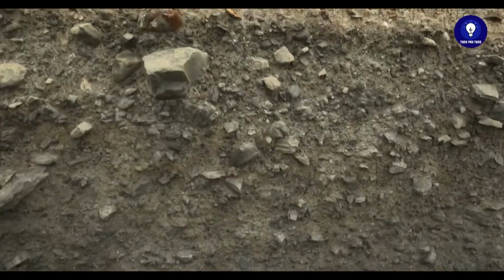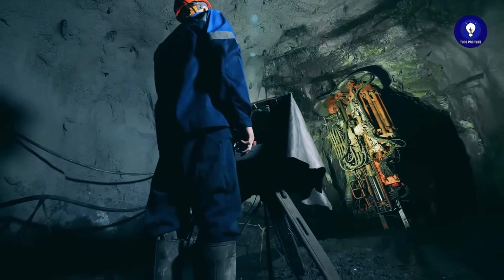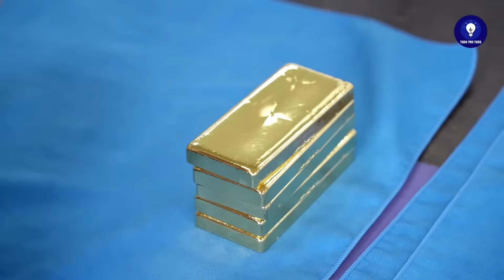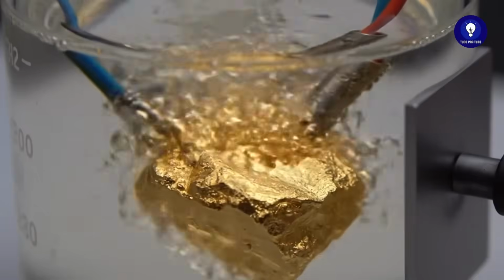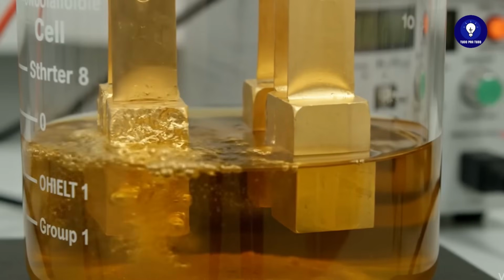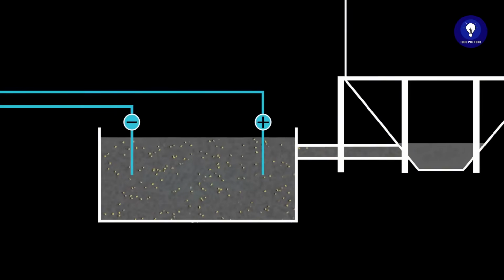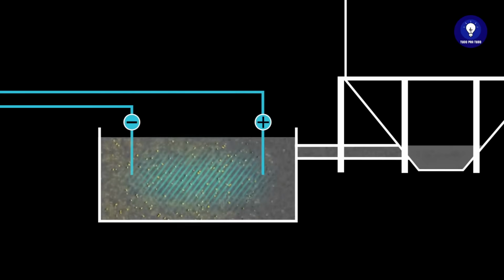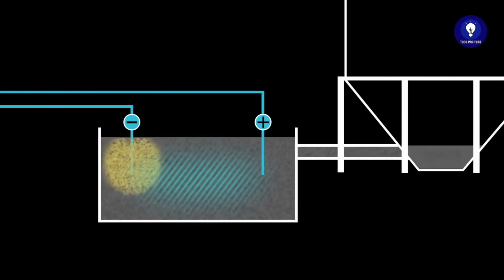How Gold Bars Are Made – Inside the Industrial Process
Ever wondered how raw gold turns into those shiny bars worth trillions? Dive into the fascinating journey from hidden veins to sparkling bullion! We break down every step of the industrial process, from mining to refining and casting.

0:00 - Introduction to Gold and Its Value
0:34 - Locating and Exploring Gold Deposits
1:29 - Mining Methods and Ore Extraction
2:11 - Ore Beneficiation Processes
3:34 - Gold Refining Methods
4:56 - Casting Gold into Bars
6:16 - Inspection, Marking, and Final Steps